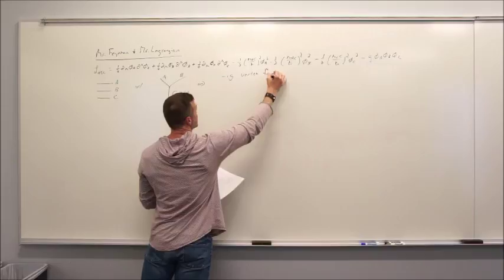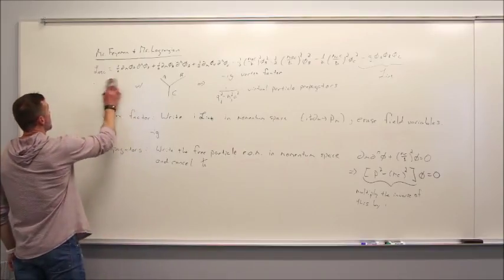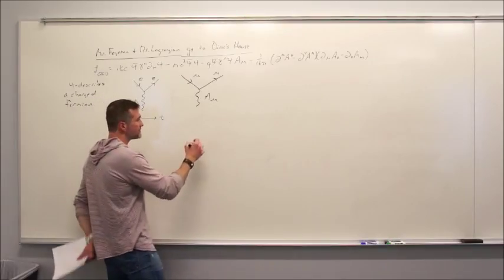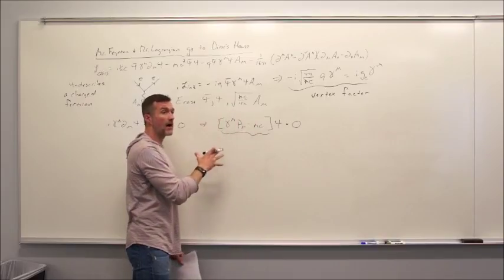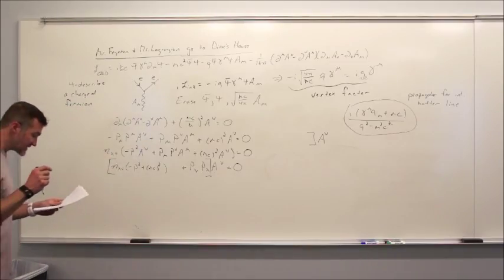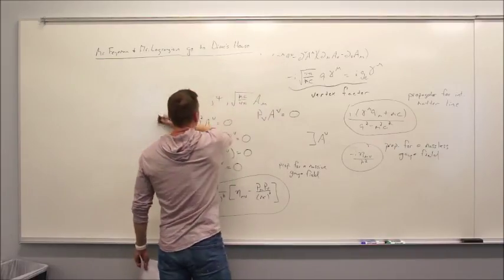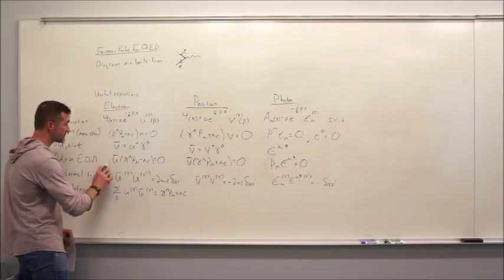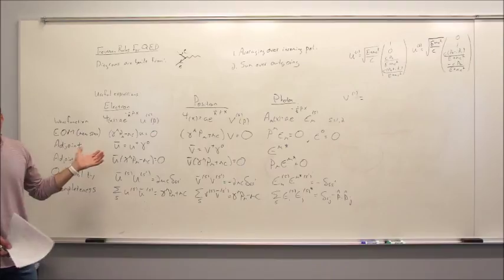Particle Physics (2018) Topic 20: Mr. Feynman and Mr. Lagrangian go to Dirac's House